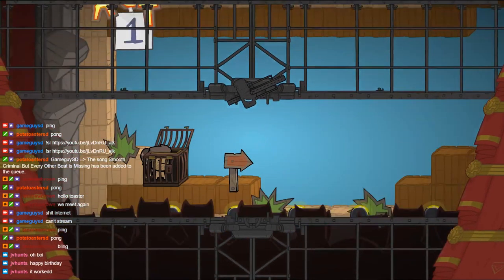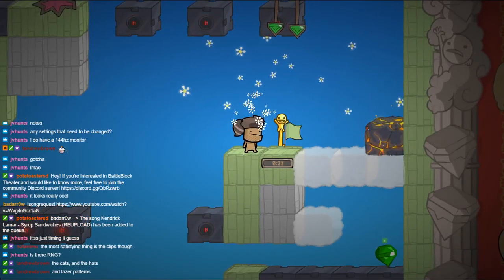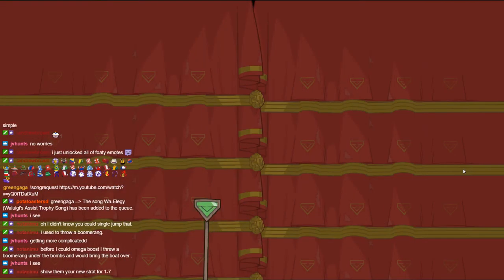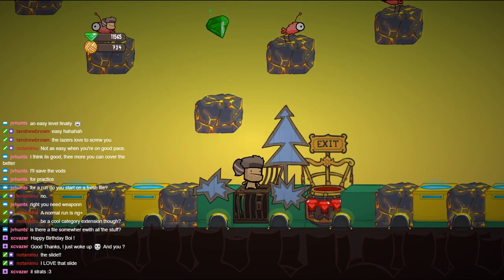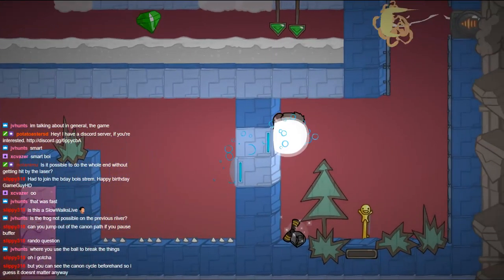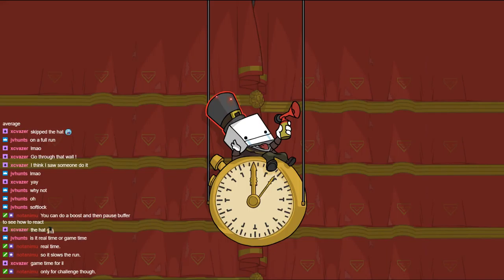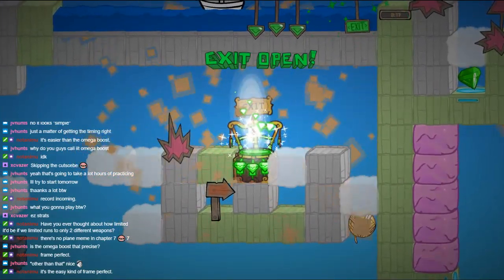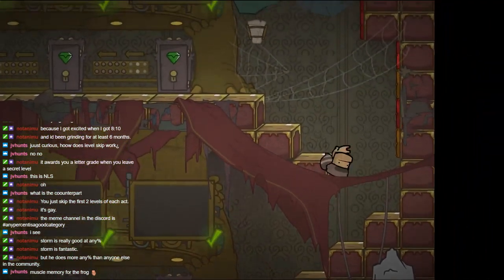BattleBlock Theater Chapters 1 + 2 beginner tutorial (Any% NLS)